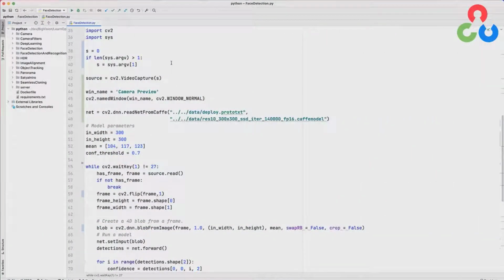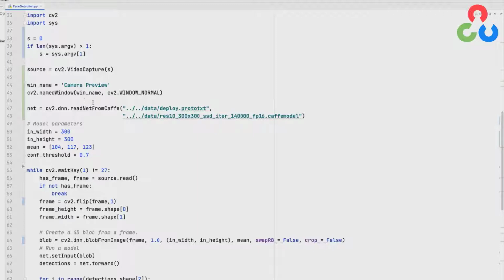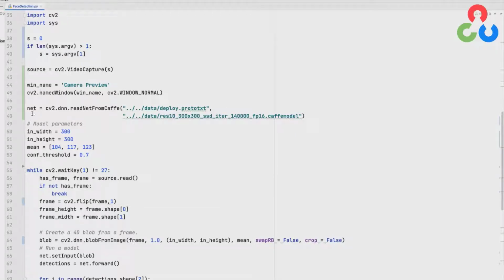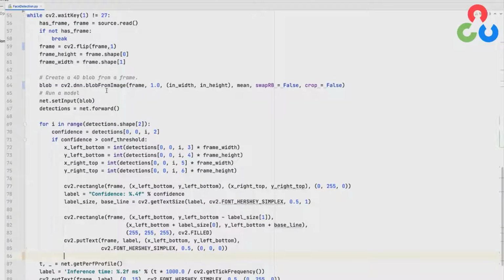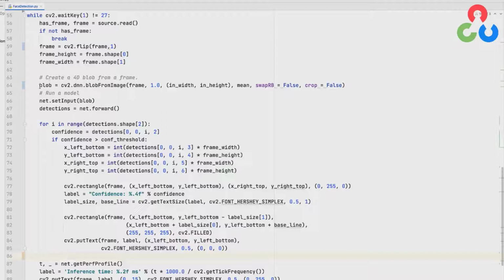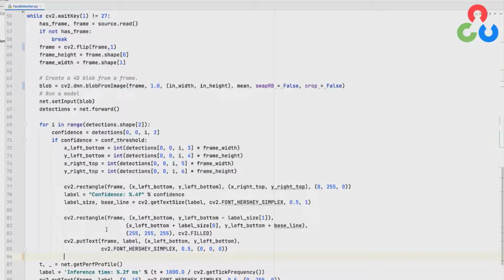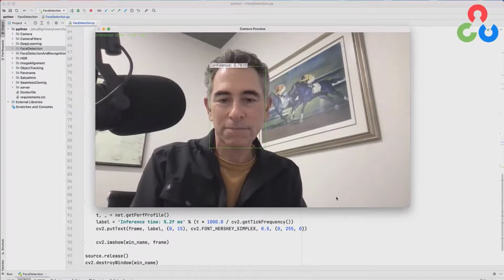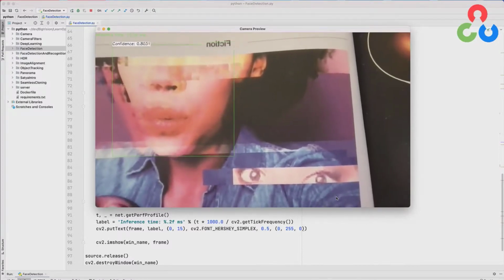Face Detection using Deep Learning | Getting started with OpenCV series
In this video, we will how you can use a pre-trained Neural Network to perform Face Detection. We will use the OpenCV framework to perform inference using that model.

❓FAQ
What is face detection in deep learning?
Does face recognition use deep learning?
Which algorithm is used for face detection?
Why deep learning is used in face mask detection?
Which Pretrained model is best for face recognition?
Which neural network is used for face recognition?
Which algorithm is best for face detection?
What is preprocessing in face recognition?

YOU now have an opportunity to join the over 5300+ (and counting) researchers, engineers, and students that have benefited from these courses and take your knowledge of computer vision, AI, and deep learning to the next level.